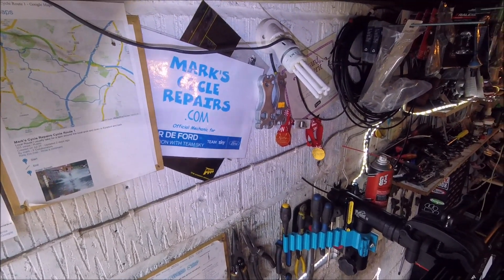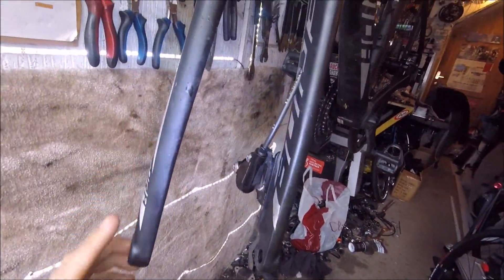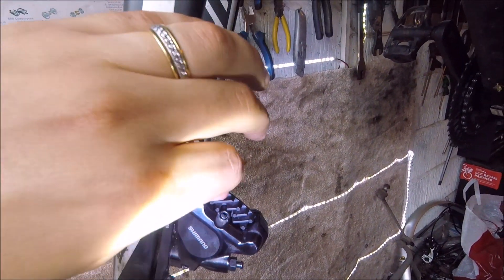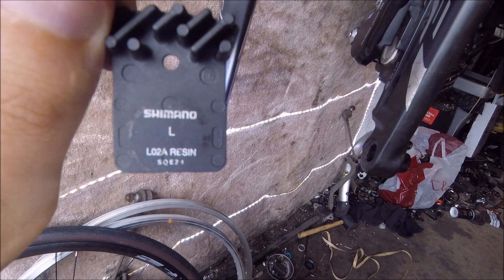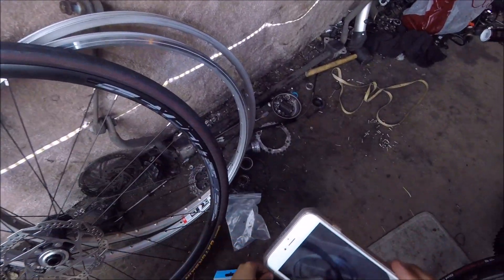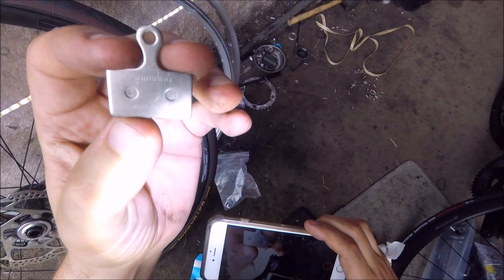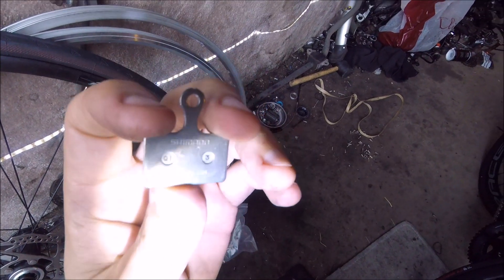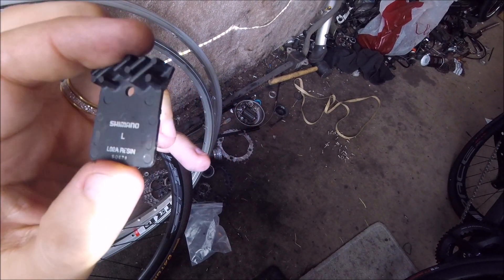Shimano Flat Mount Hydraulic brake pads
L02A resin pads with Alloy back and cooling fins
K02S resin pads with steel back
Both fit all Shimano flat mount Road calipers, from RS505 to Ultegra